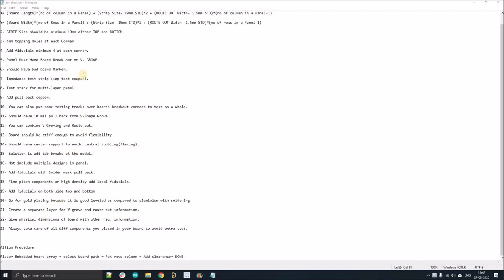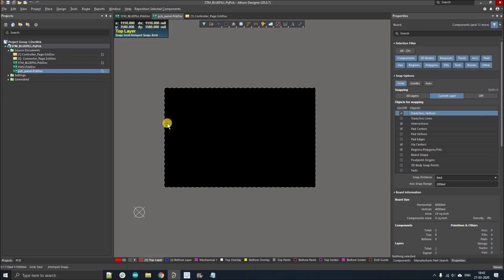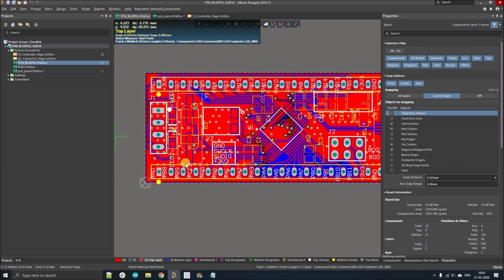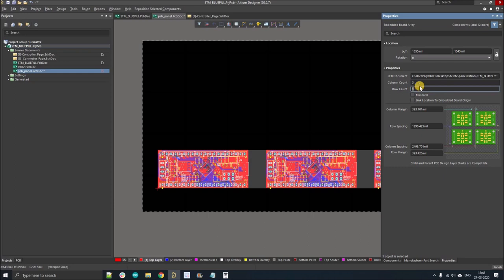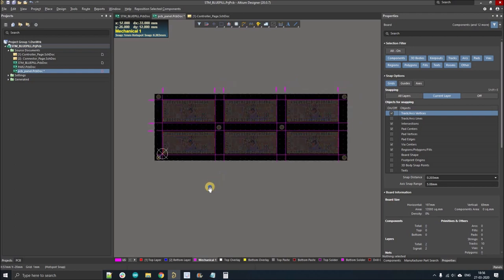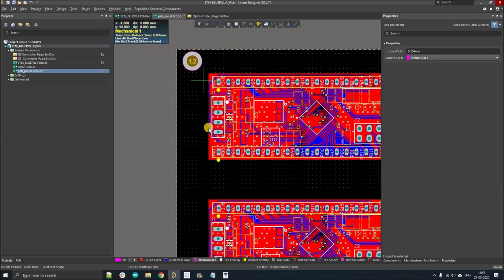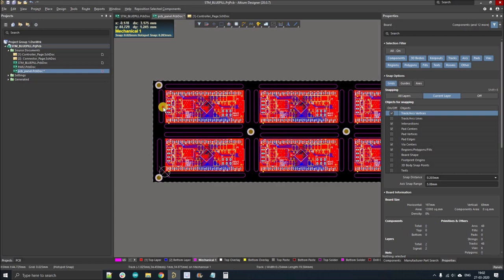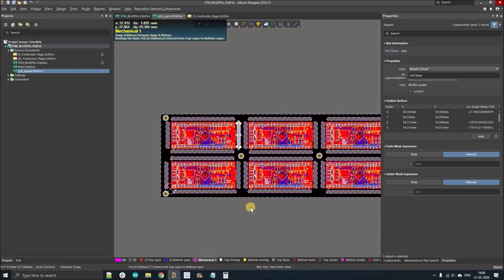Altium Designer Tips #8: PCB Panel Design in just 5 Steps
With UL & ISO9001 & ISO4001 Certified to ensure the PCB quality of your project.
NextPCB is one of the most experienced PCB manufacturers in China, has specialized in the PCB and PCB assembly industry for over 15 years.